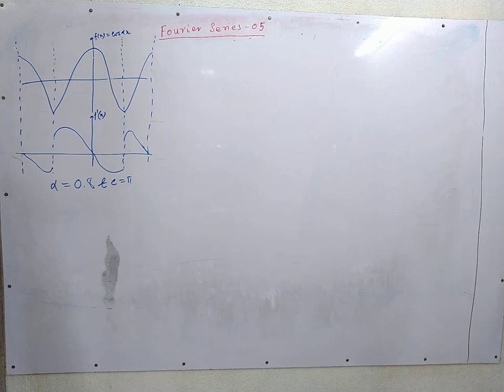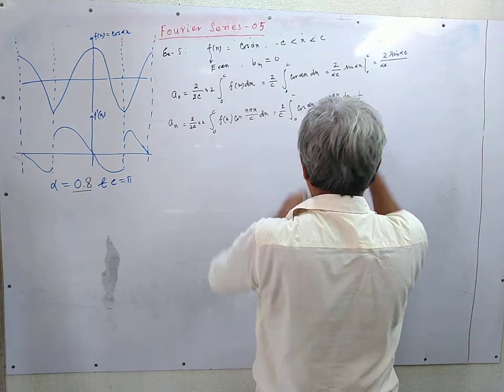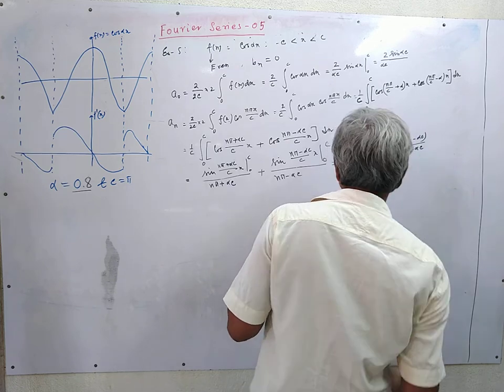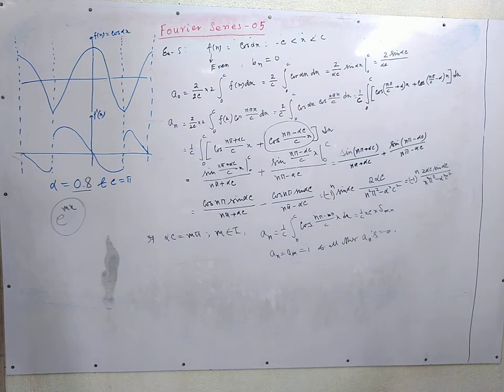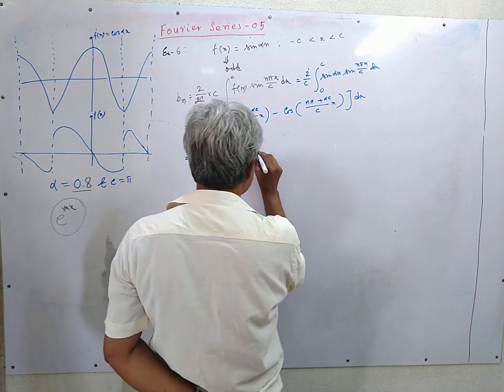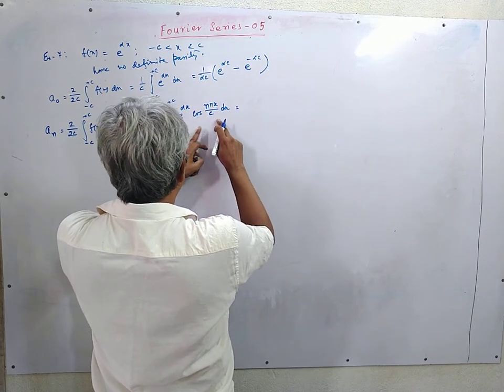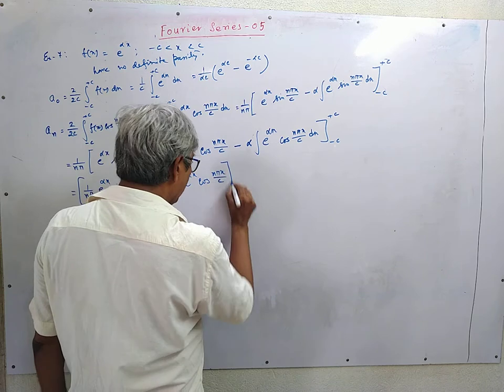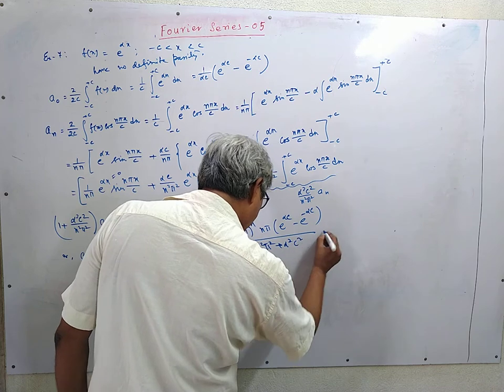Fourier Series-05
Few more examples